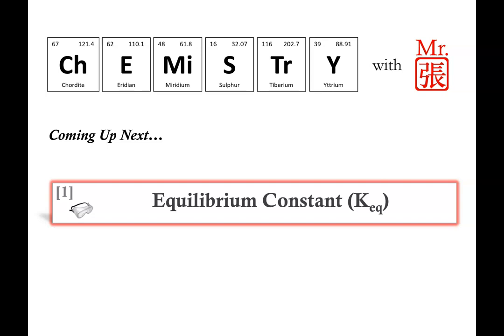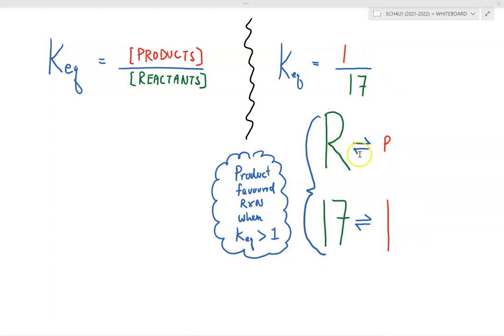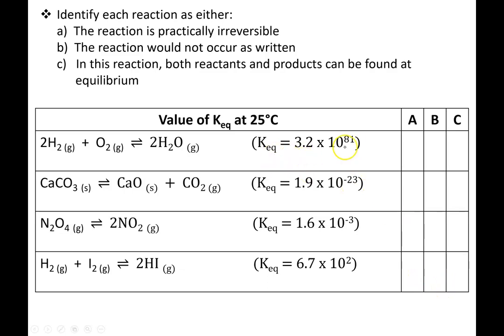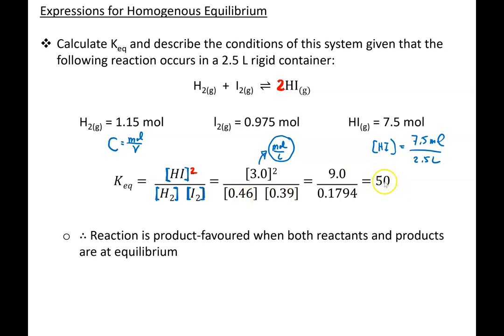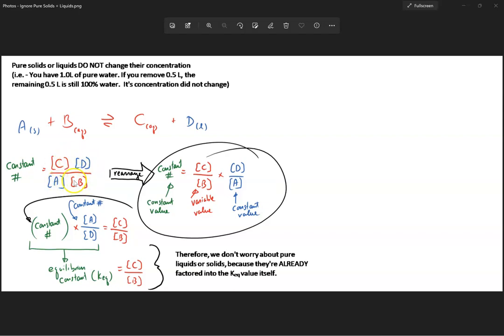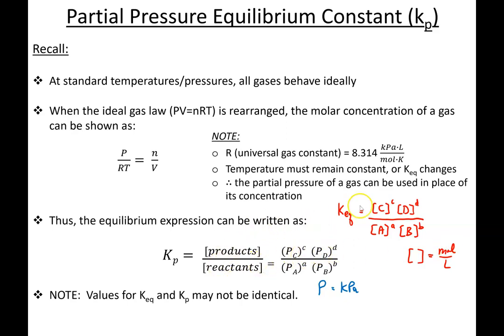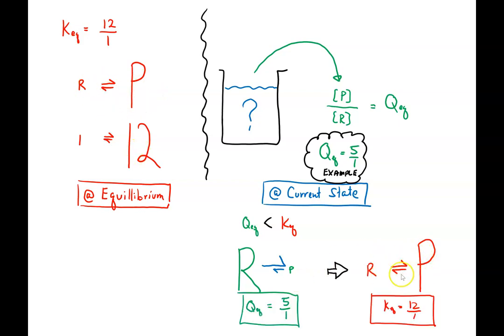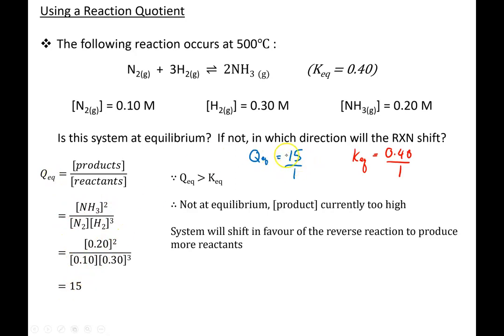Equilibrium Constant (Keq) and Reaction Quotient (Qeq)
Video tutorial introducing the Equilibrium Constant (Keq) and Reaction Quotient (Qeq)